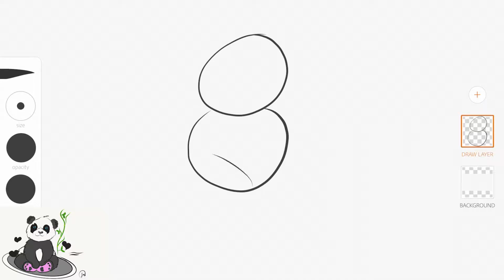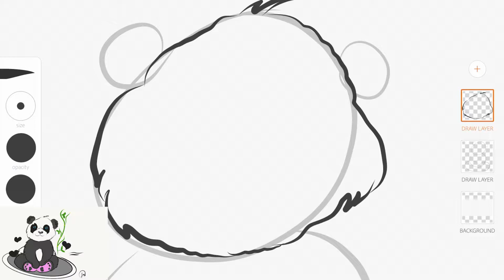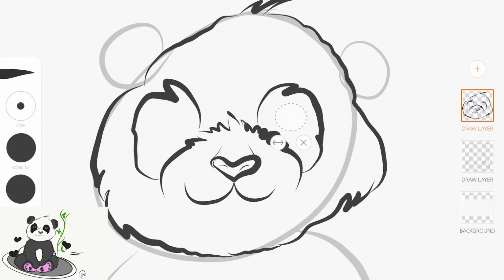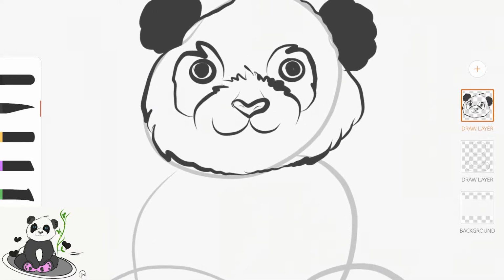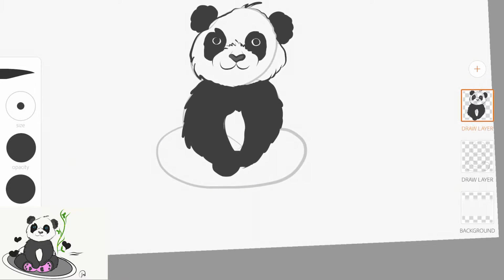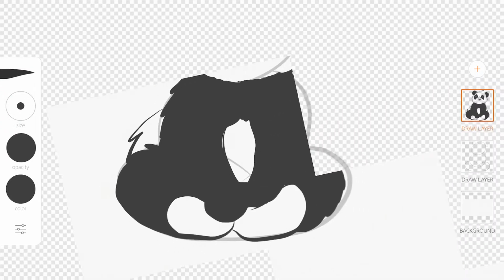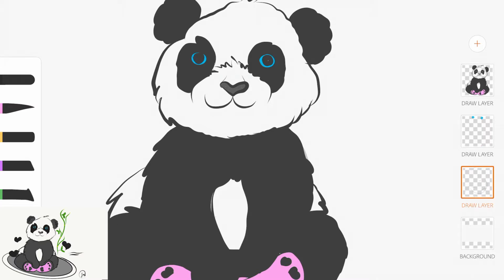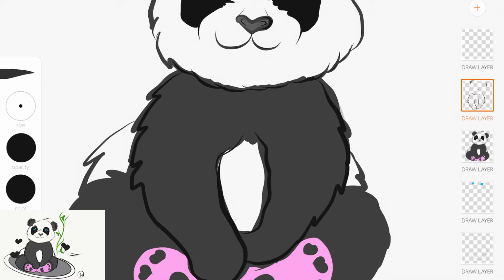How To Draw a Cartoon Panda/ Easy Step by Step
How To Draw a Cartoon Panda is a step by step tutorial. This is an easy step by step walk through drawing, done in real time. If it is too fast remember to pause the video until you have completed each step.